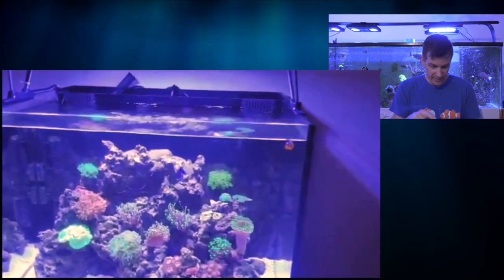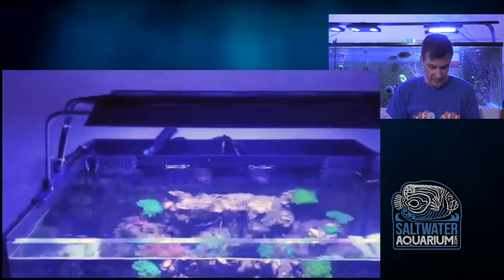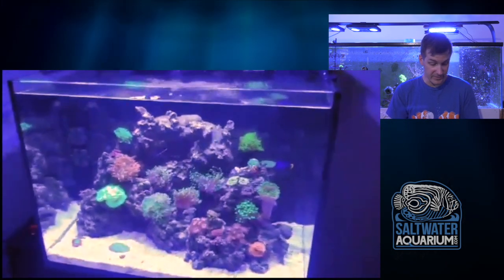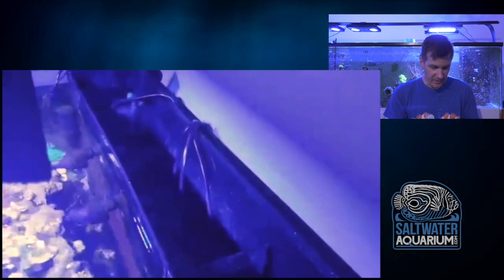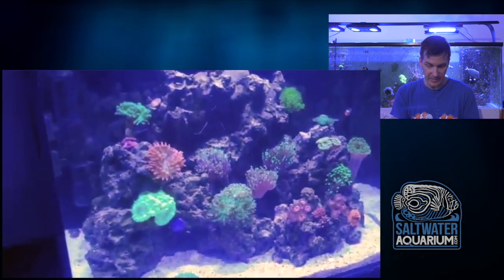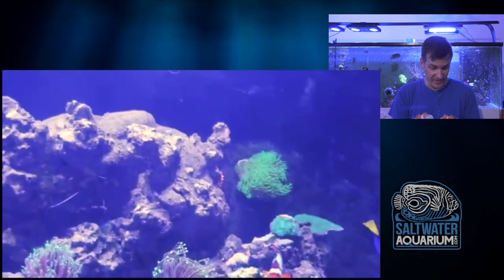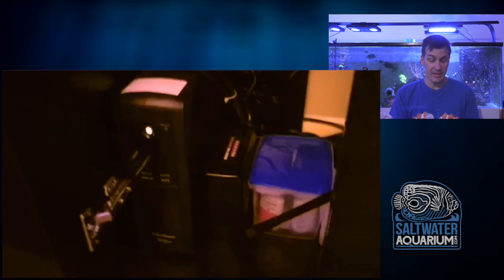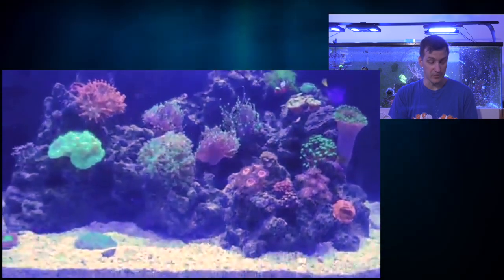COMPACT Mixed Reef Saltwater Aquarium - Mr Saltwater Reacts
In this episode of Mr. Saltwater Reacts, Mark reviews an all-in-one tank with a small footprint. Join us as we dive into this compact set-up and come face-to-face with clown fish, a blue tang, dwarf angels, and more. We'll take a look at the start of a gsp wall, review the movement in the tank, and check out the minimal gear used, proving you don't need all the bells and whistles to have a successful reef.

1.